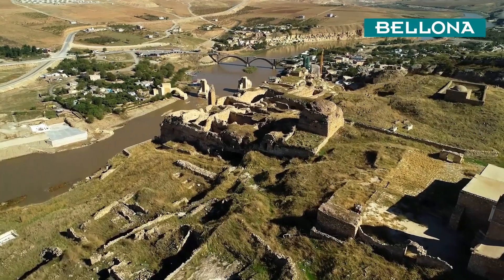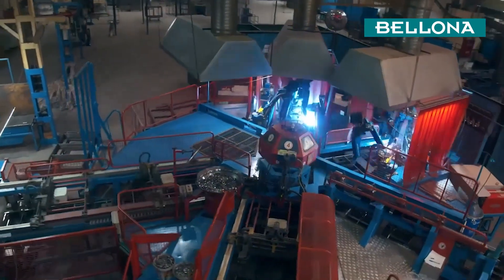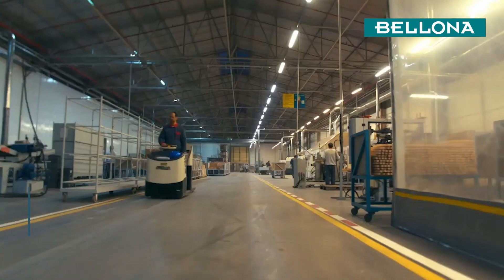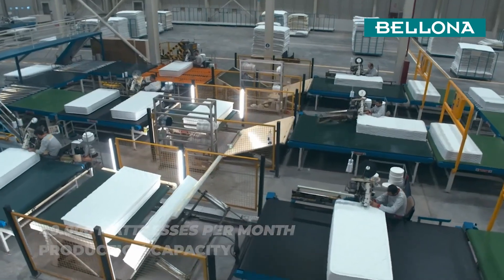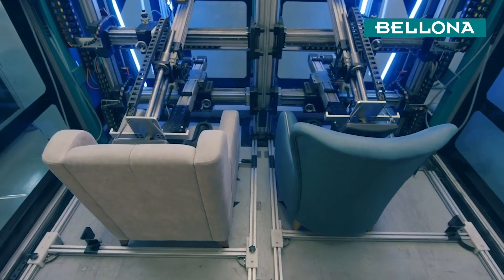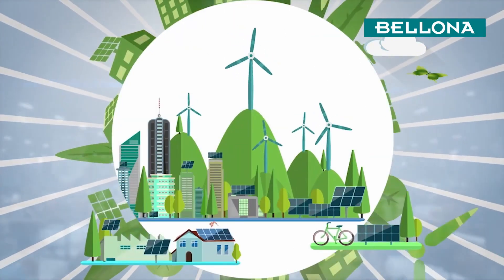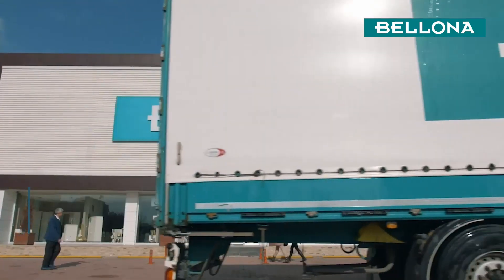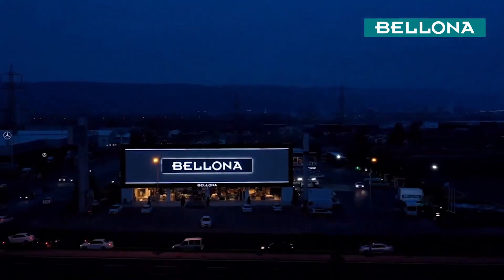Bellona Introduction Film